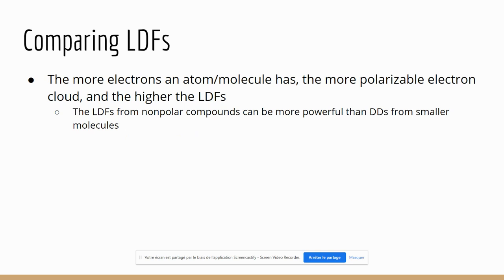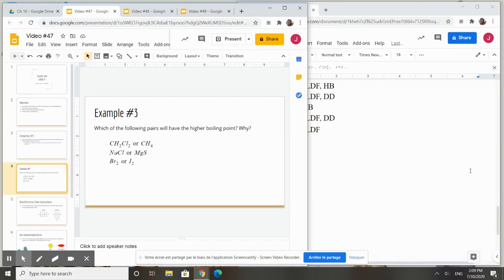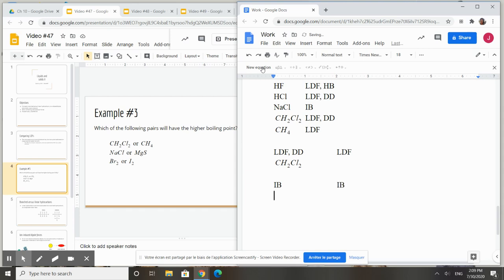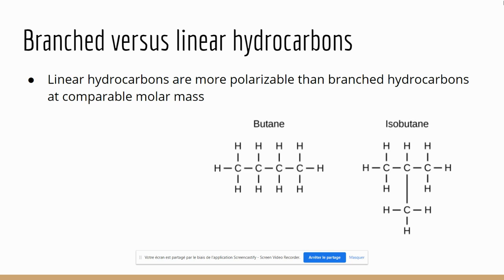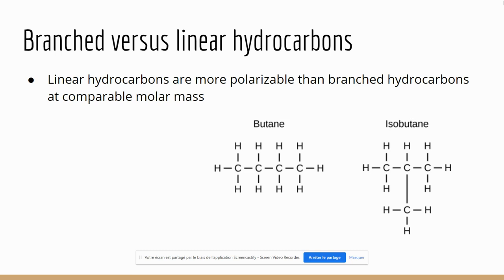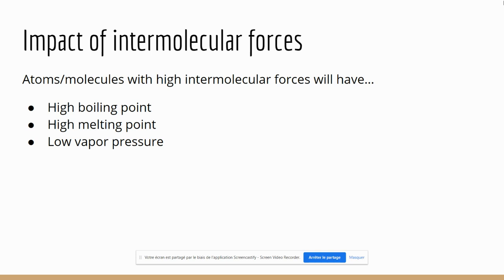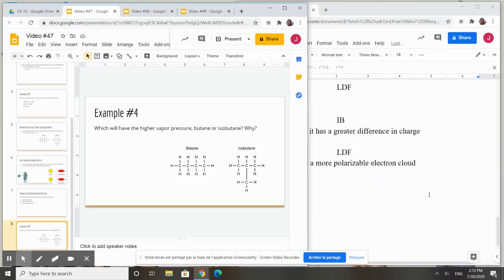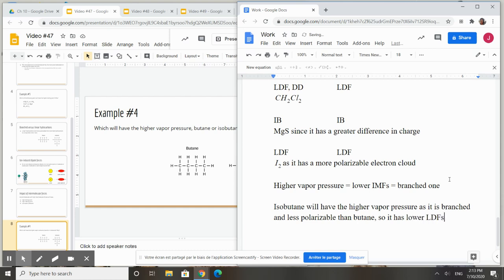Chem 10HH Video #47